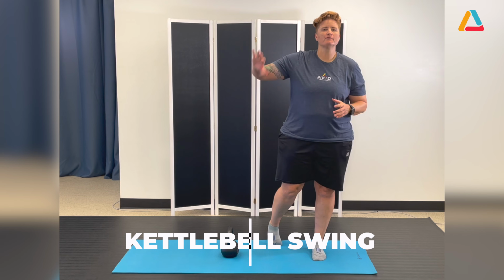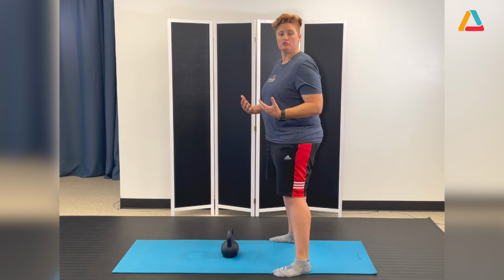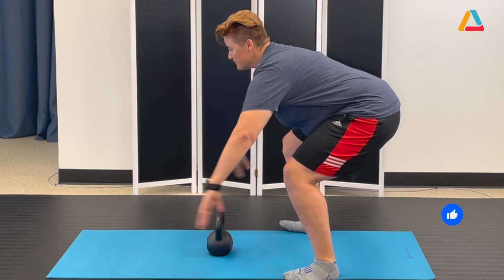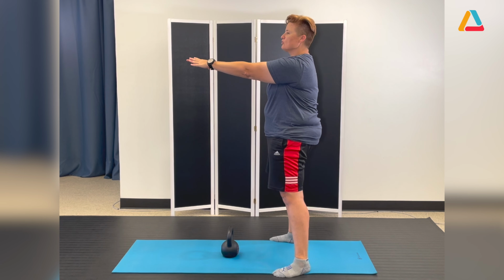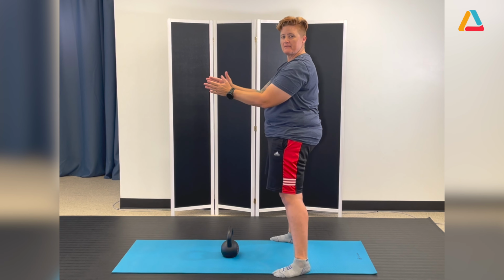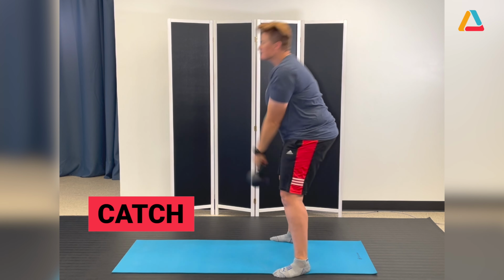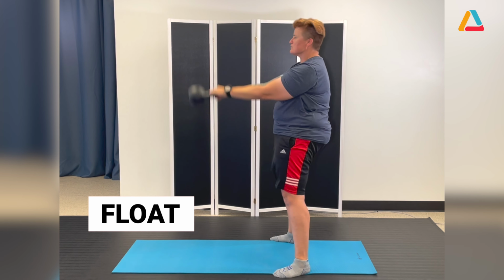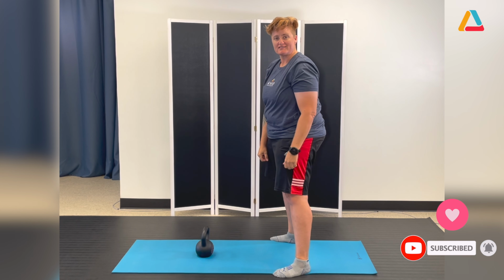How To Do A Kettlebell Workout In 60 Seconds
⭐️ Book a free consultation call to discuss fitness, sports medicine, and corporate wellness programs

⭐️ I N S T A G R A M: @avidsportsmedicine